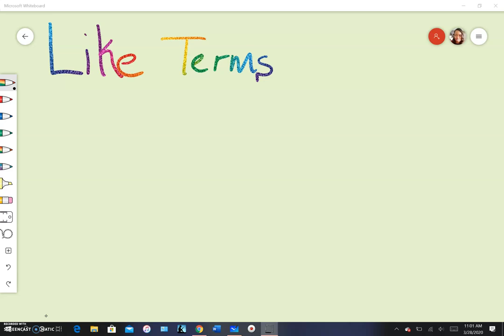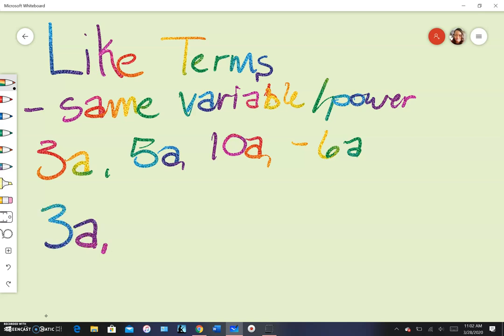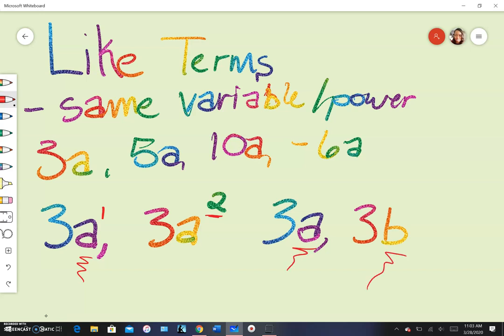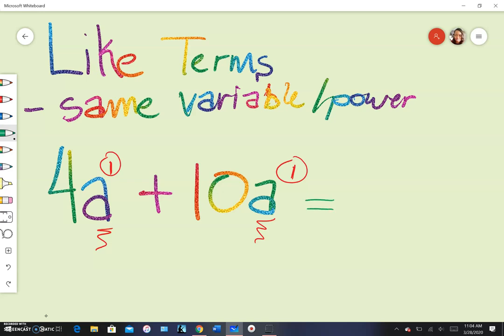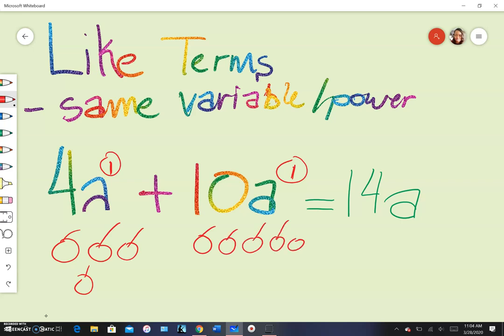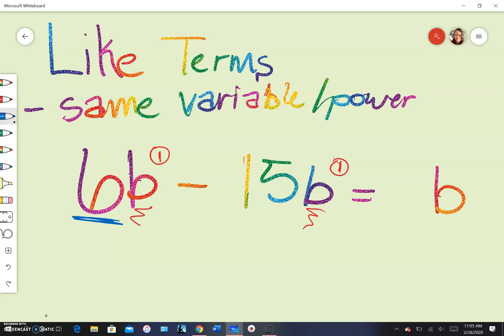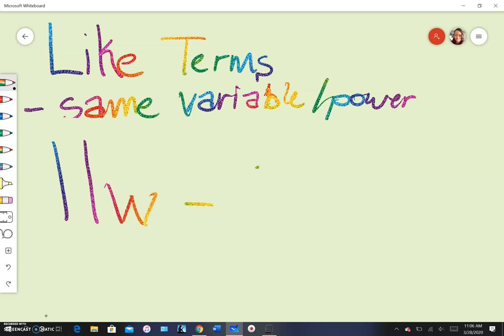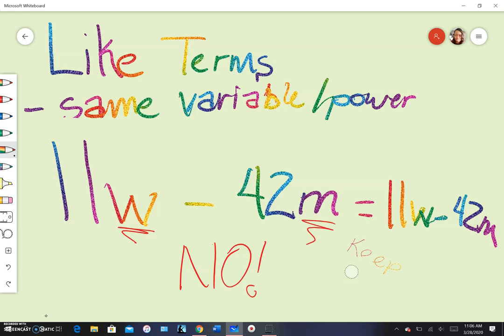Like Terms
What are like terms? How do you combine them? If done incorrectly, it can spoil the whole problem, so pay attention!